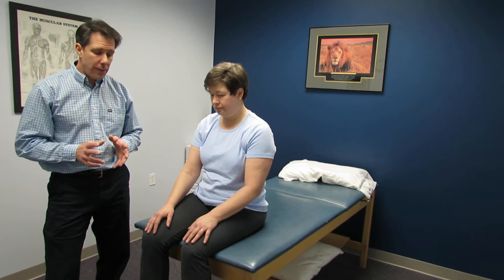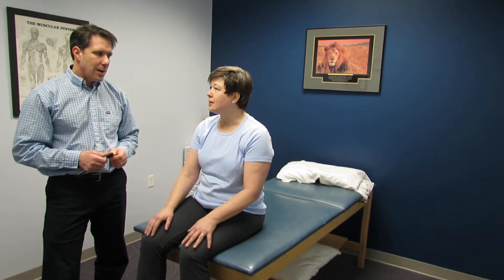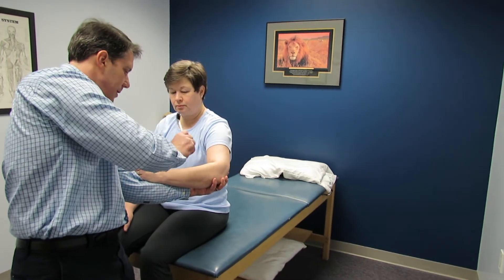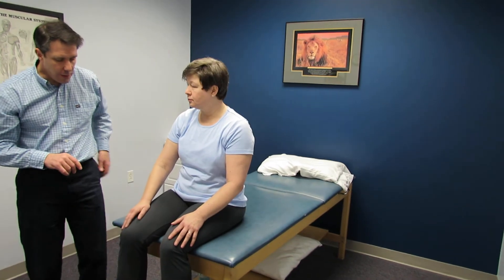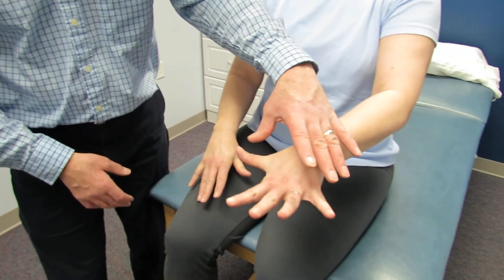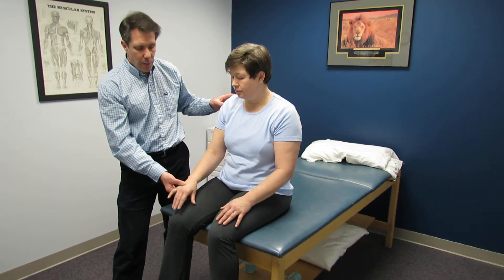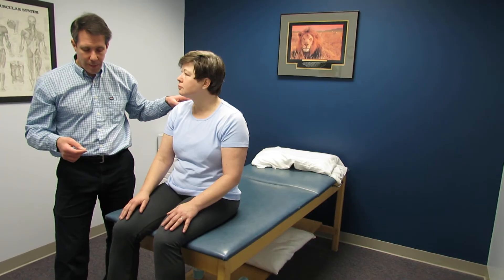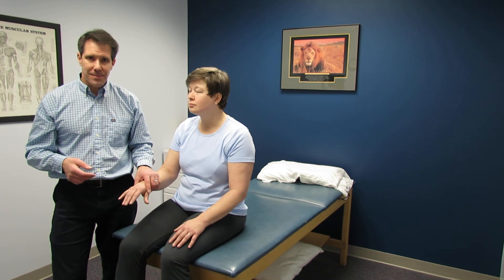T1 Nerve Root Comression- Key findings to tease it out!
In this video I discuss why T1 Nerve root compressions are difficult to differentially diagnose. They don't have a deep tendon reflex and the cervical spine compression test and Spurling's test are not very helpful. Why is that? The T1 level is quite low and the best way to identify it is through manual muscle testing of the intrinsics of the hand and a cervical spine MRI.